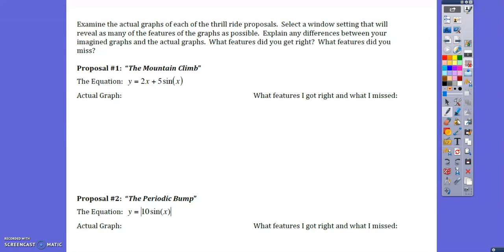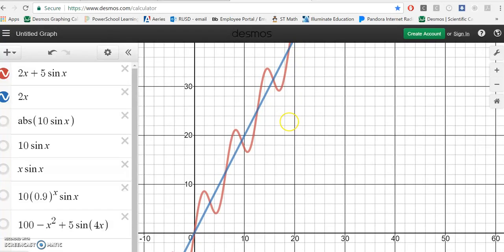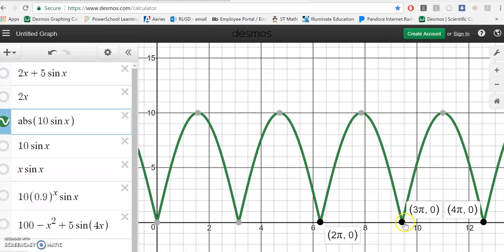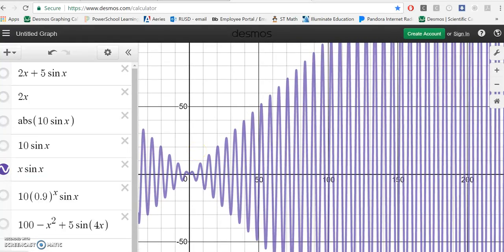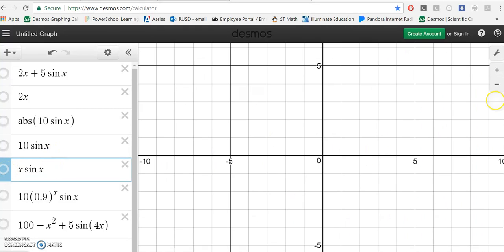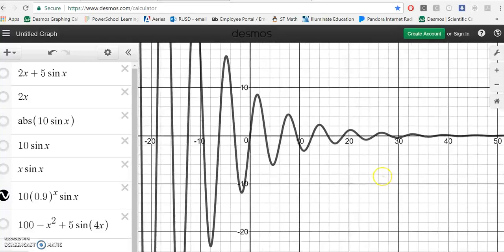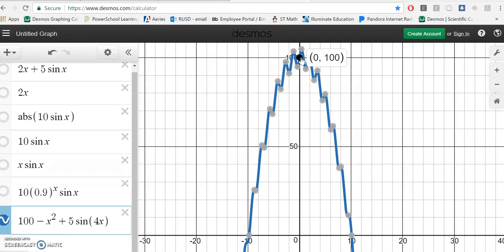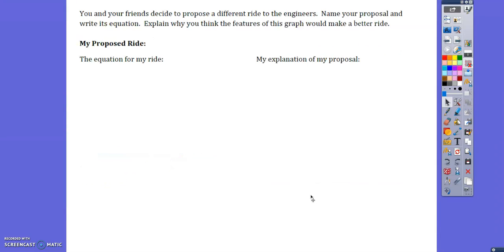M3 Lesson 7 2 #2